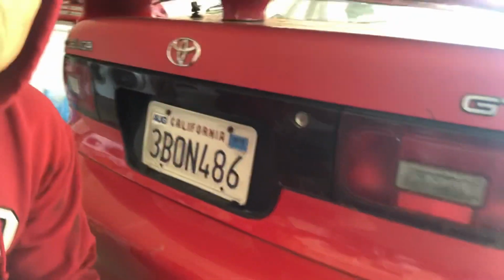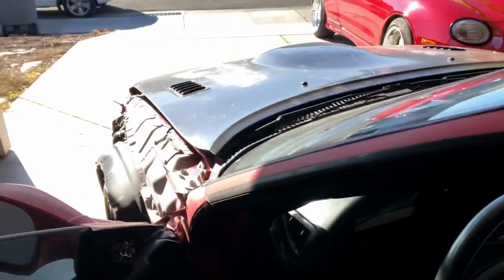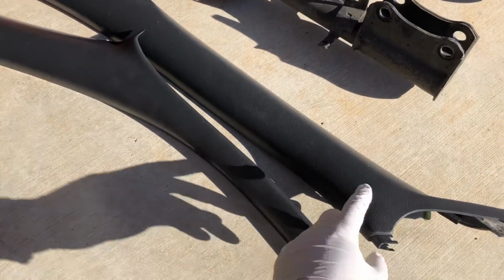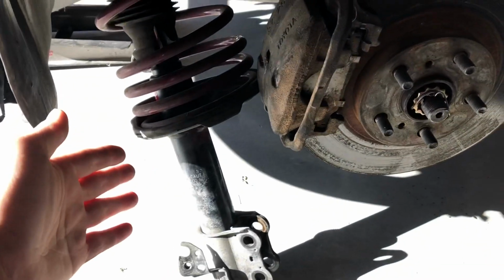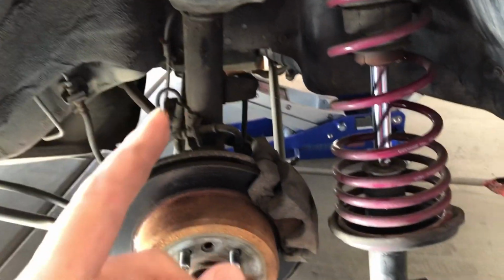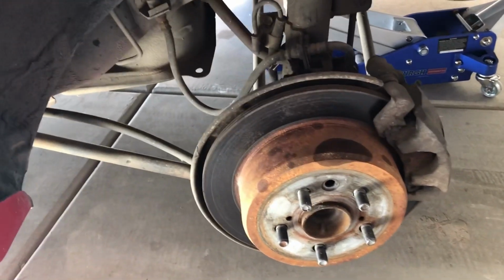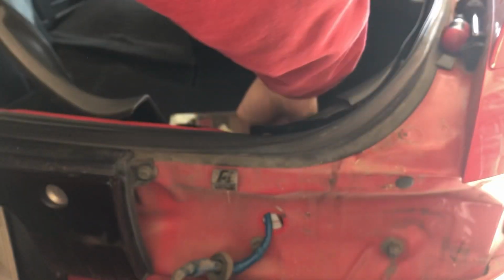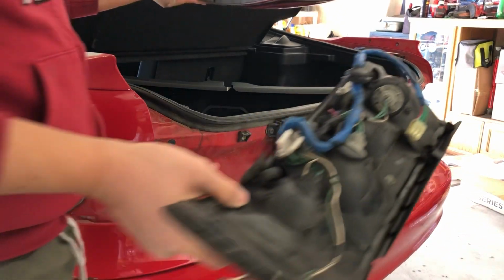5th gen Celica new parts update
Windshield interior plastic trims
Carlos Saint replica crash bar
New rear tail lights